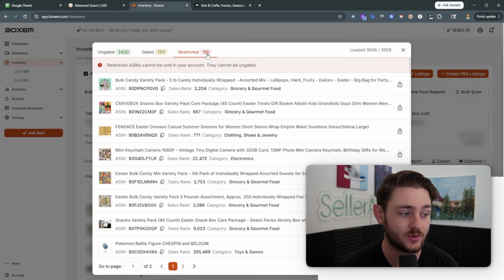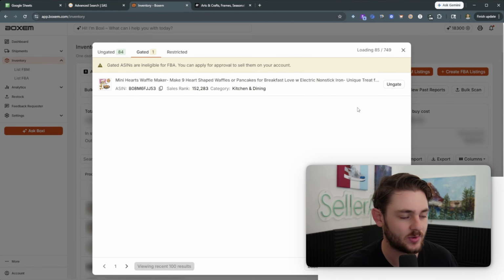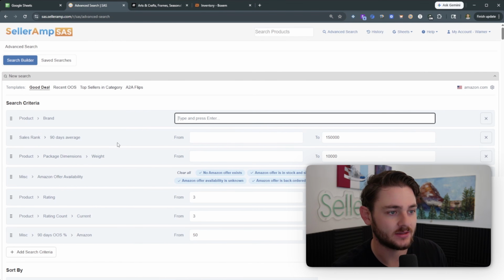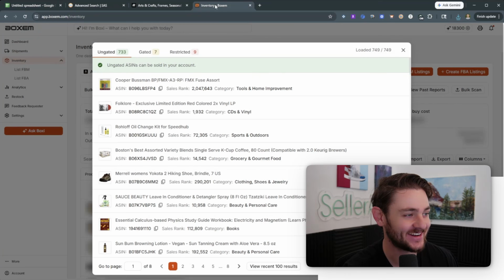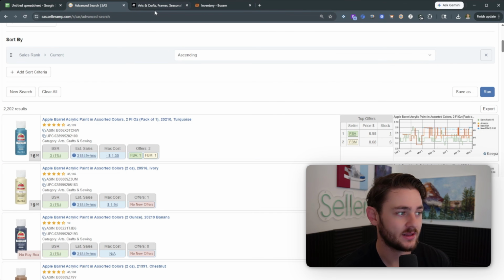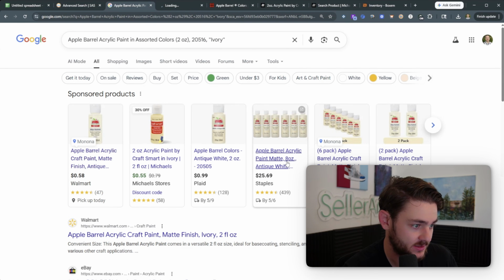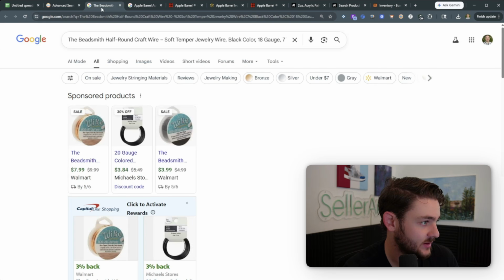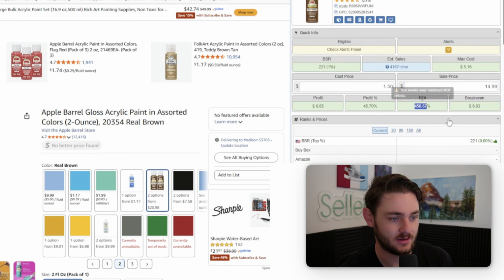What to Sell on Amazon as a Beginner (Bulk Ungated Products)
In this video I'm showing you how to generate a huge list of products you can ungate for free in real time - and how to source only the best products that you're auto approved to sell. This method is insane for auto ungated online arbitrage sourcing!

Use this formula on the list Boxem exports: =TEXTJOIN(", ", TRUE, B:B)

The FBA Roadmap - Weekly calls, direct support, and advanced resources that have built thousands of profitable Amazon sellers

SOFTWARE I USE:
📫 | Want someone manage your returns & sell them for you? Get your first $50 in returns sold commission free when you use “FIELDS” as your referral